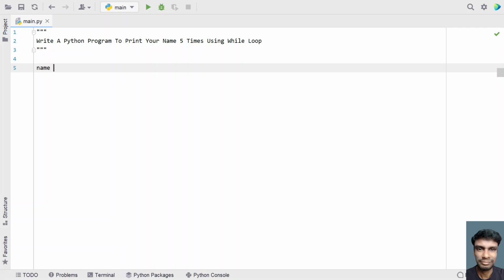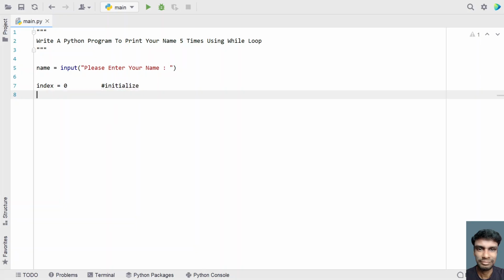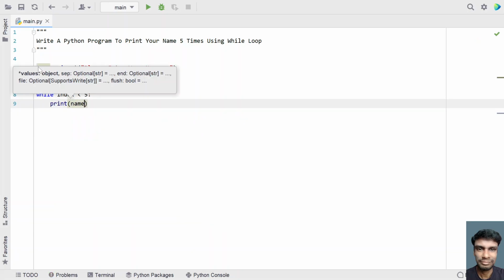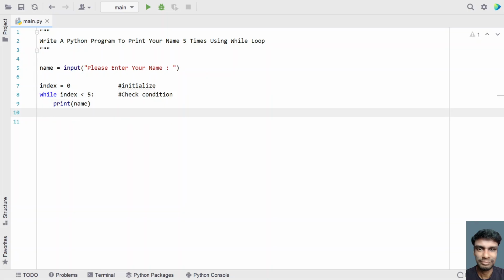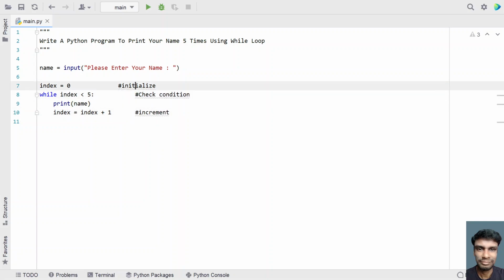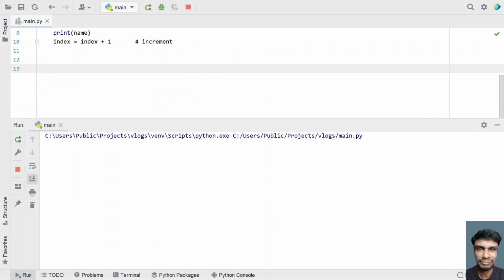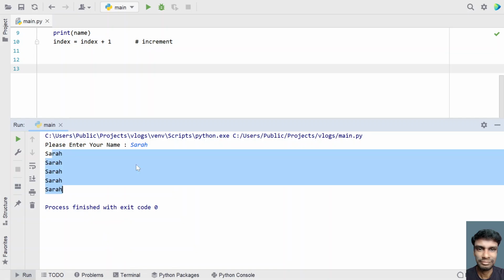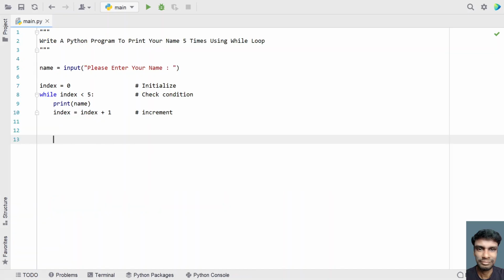Write A Python Program To Print Your Name 5 Times Using While Loop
In this video you will learn about how to Write A Python Program To Print Your Name 5 Times Using While Loop

Code
name = input("Please Enter Your Name : ")

index = 0                   # Initialize
while index replace_this_with_less_than_symbol 5:            # Check condition
    print(name)
    index = index + 1       # increment